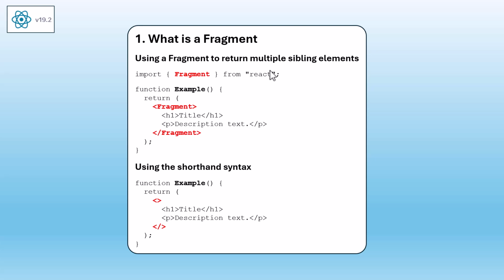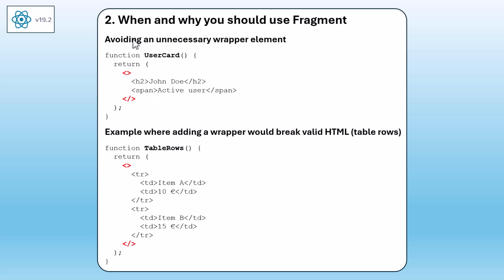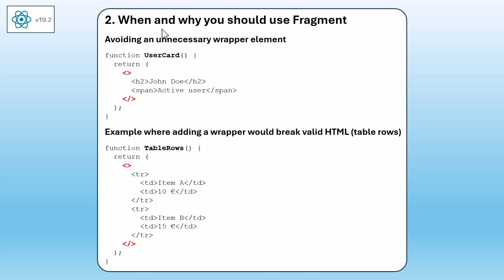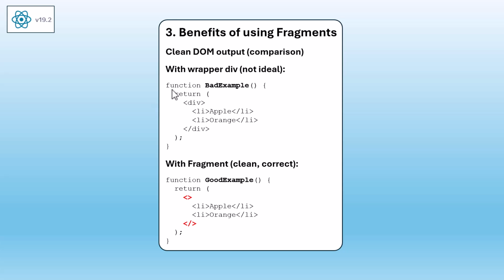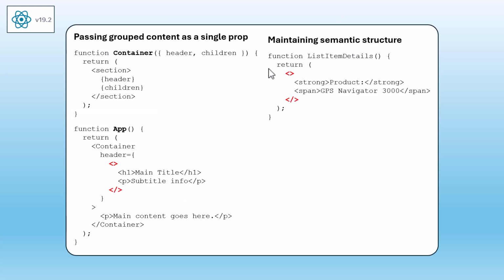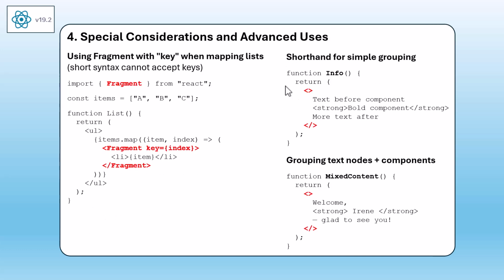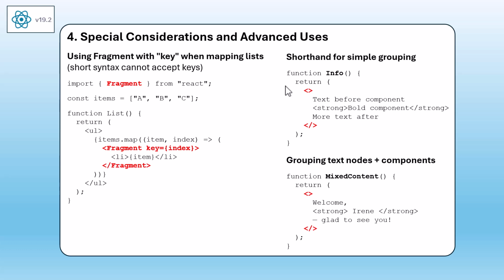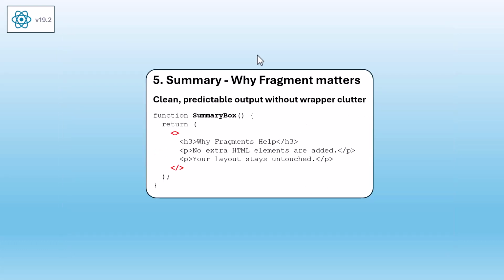React 19.2 - Lesson 52 - Fragment